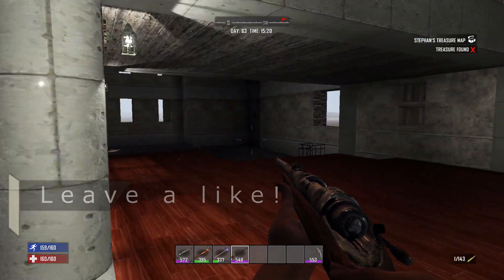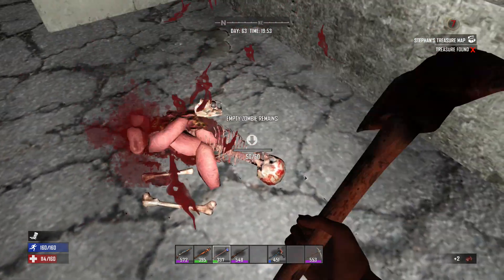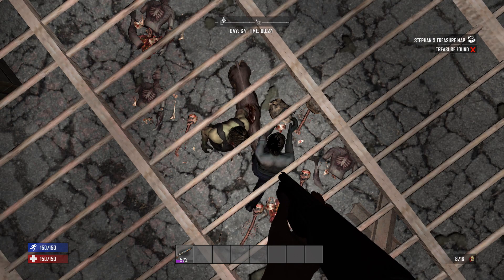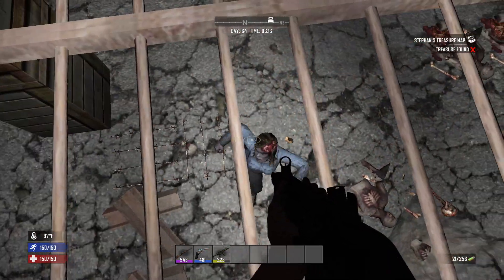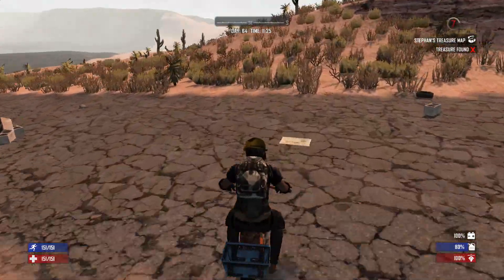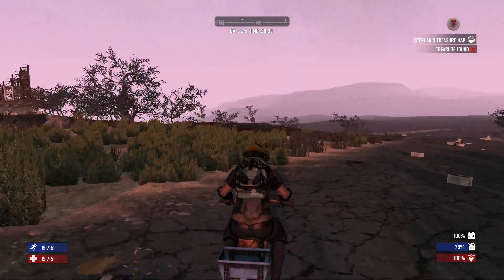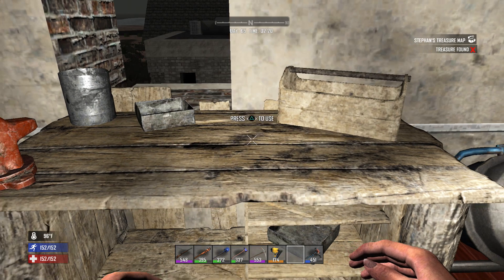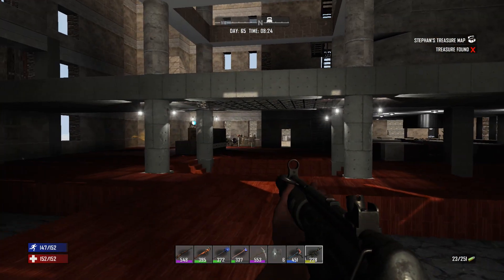7 Days to Die | PS4 | Police | S3 EP34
My build!
Corsair 760t
AIO Coole